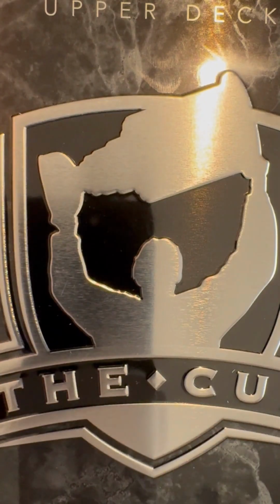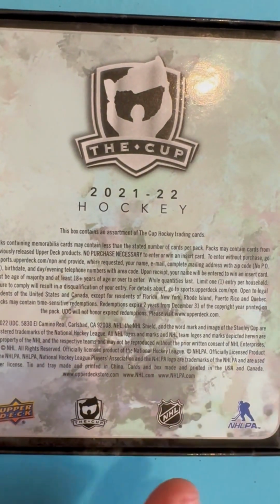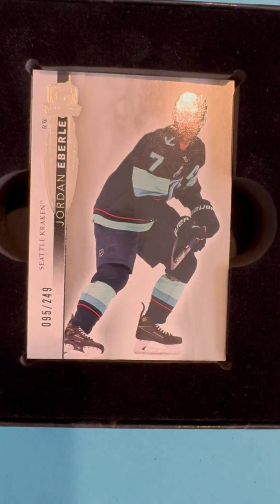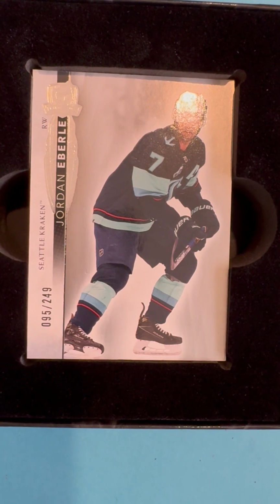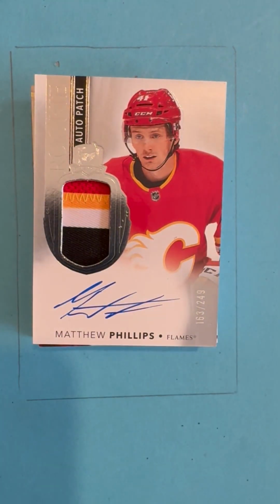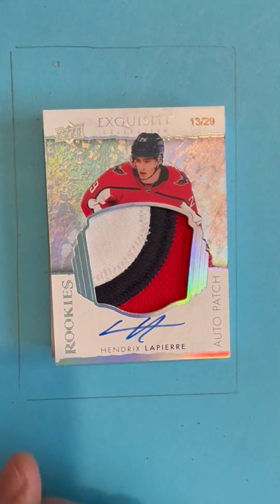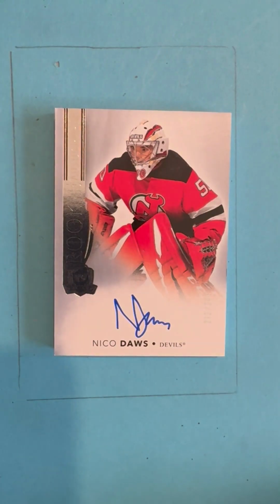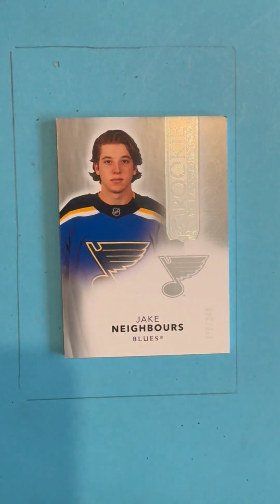1044 - Video: 2021-22 UD Hockey The Cup Box Reveal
An unboxing of 2021-22 Upper Deck The Cup, high-end hockey card set, discussing the quality and value of the cards, including details about the packaging, potential redemptions, and the specifics of the six cards obtained. Despite not getting a card "worthy" enough for the wall, overall satisfied with the high-quality cards received.

00:51 Unboxing the Upper Deck Product
03:39 Reviewing the Cards from the Pack
04:24 Reflections on the Value and Quality of the Cards
05:06 Thoughts on Card Collecting and Trading